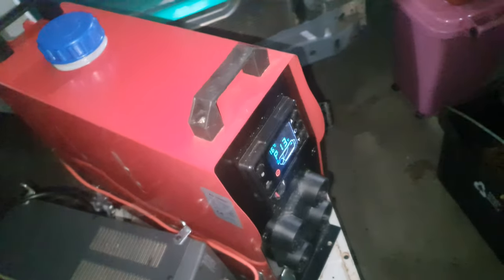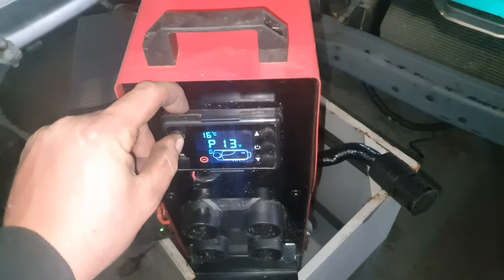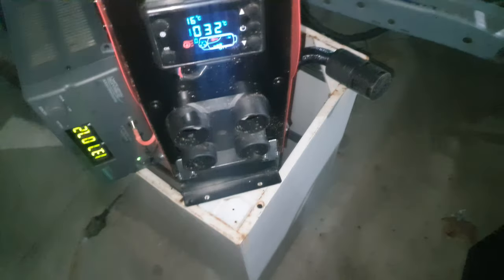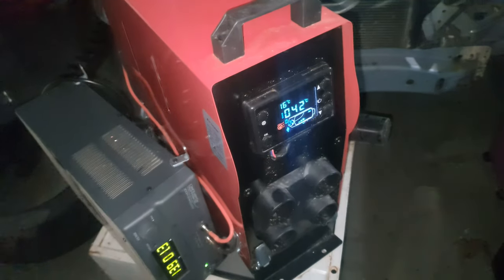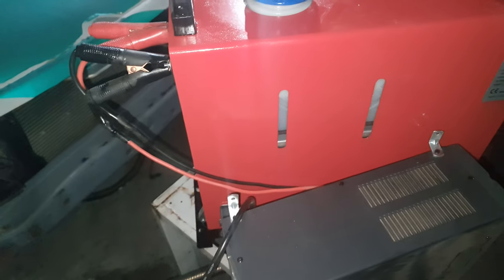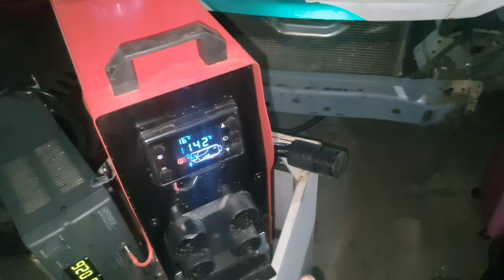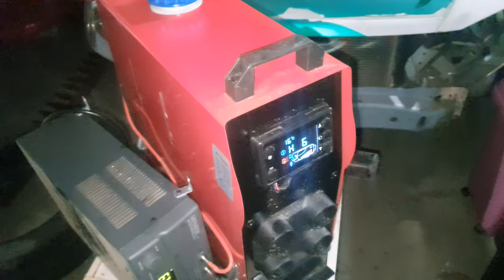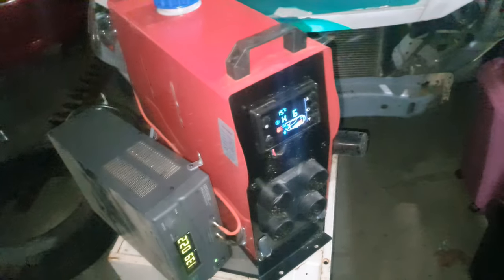All in one 5Kw Diesel Air Heater First Look